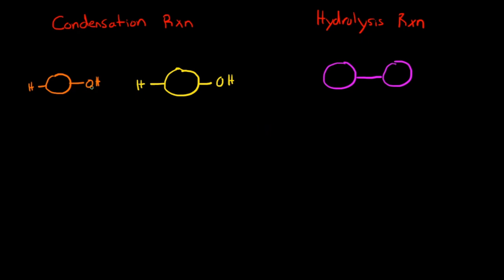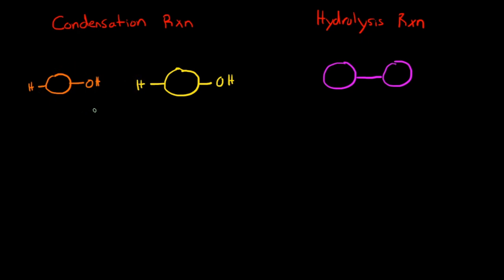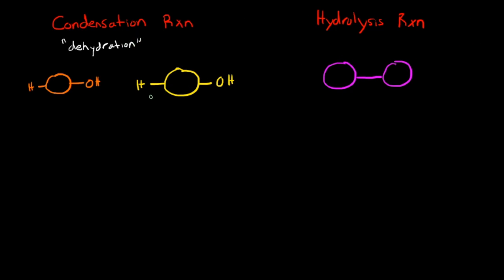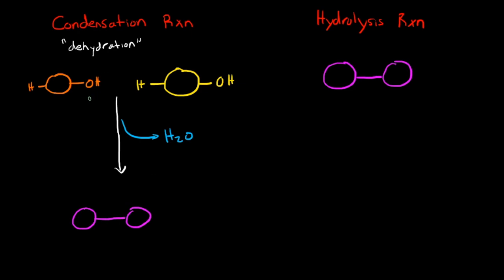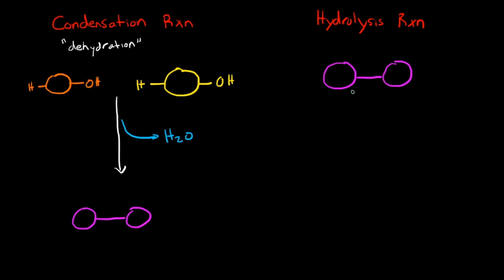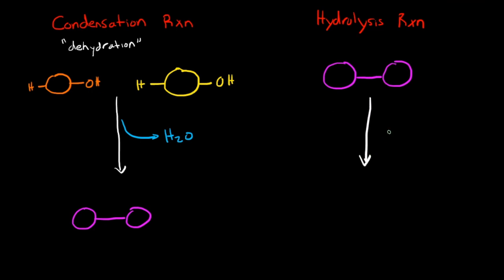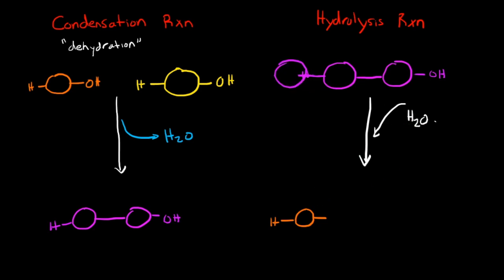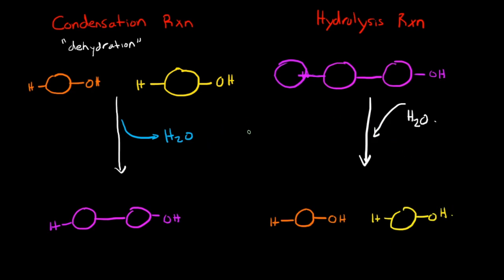Condensation and Hydrolysis Reactions